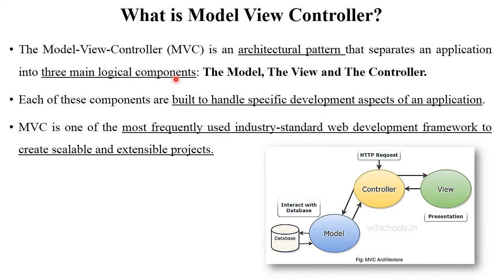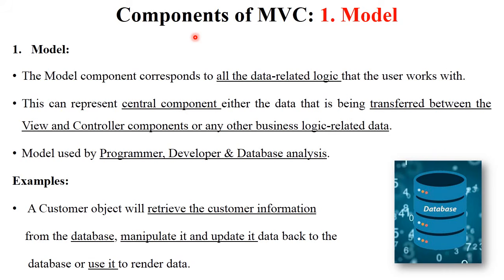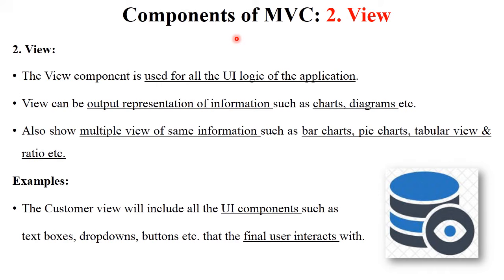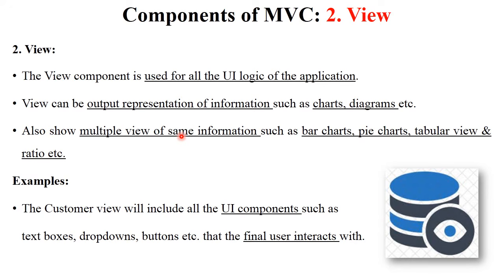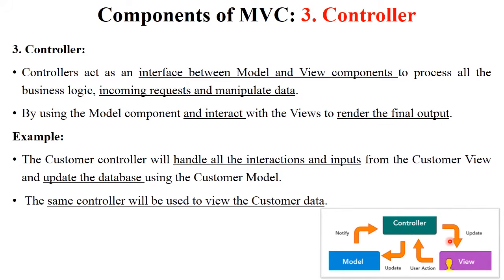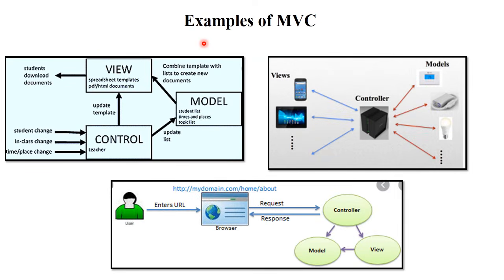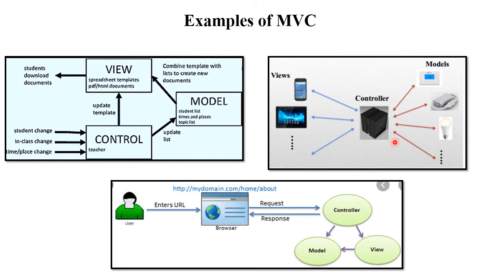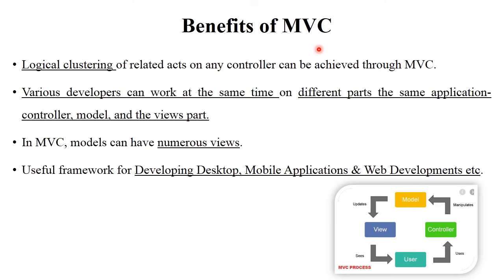HCI 4.8 Model-View-Controller (MVC) Working with Examples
Details About:
What is MVC?
Components of MVC.
Component 1: Model.
Component 2: View.
Component 3: Controller.
Examples of MVC
Benefits of MVC

Keep Watching..!
Keep Learning..!